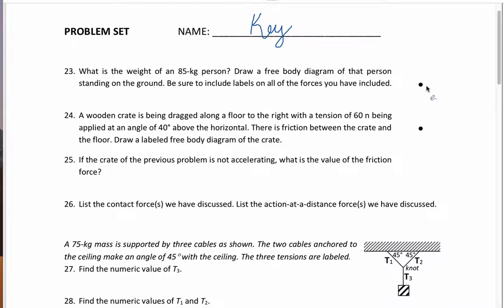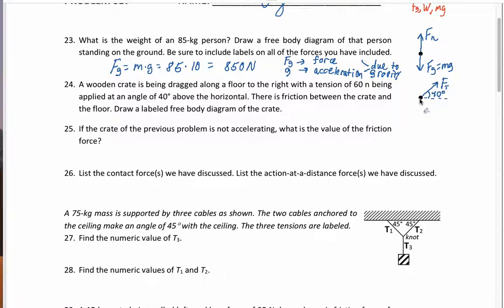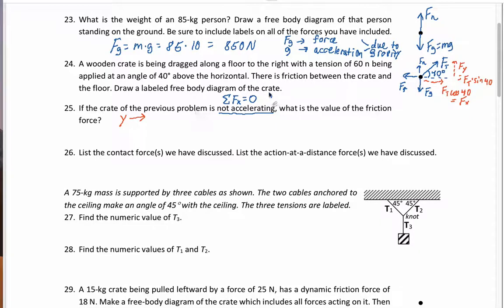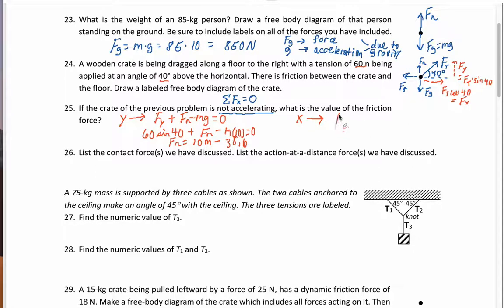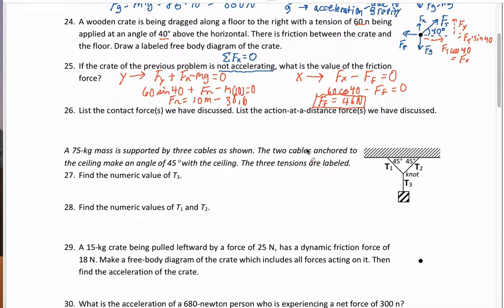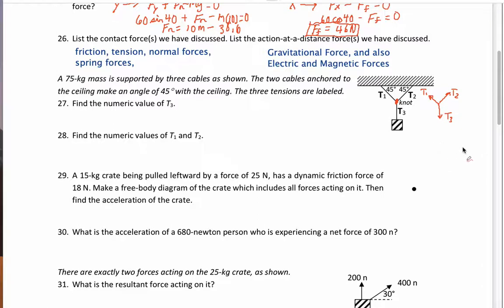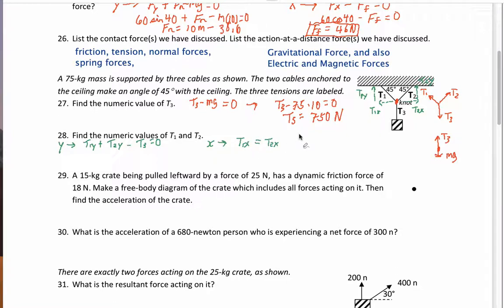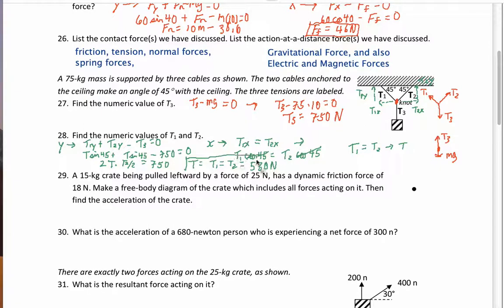AP 23 28